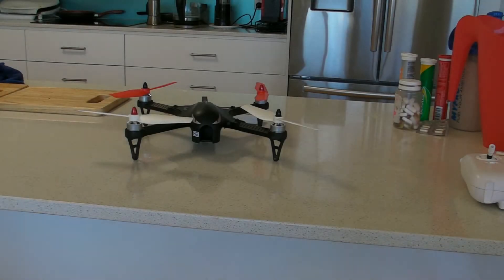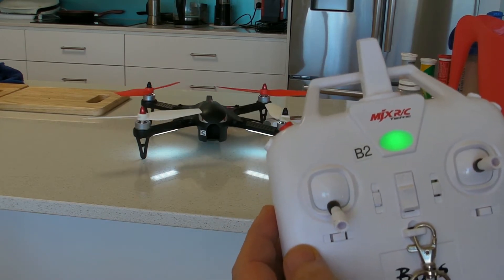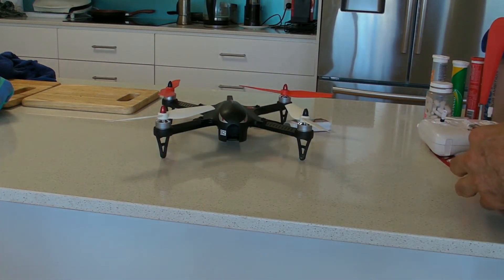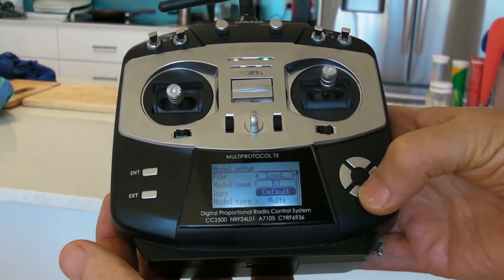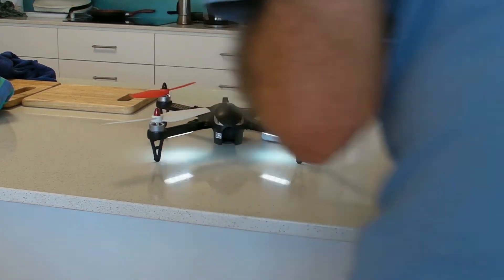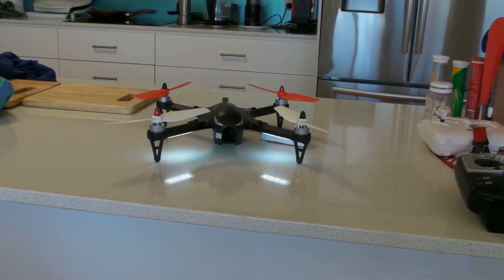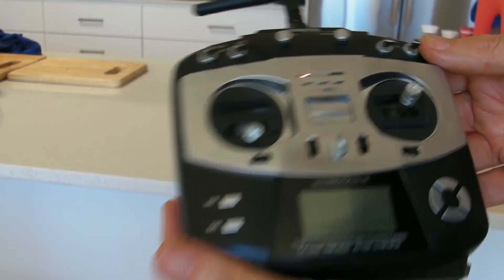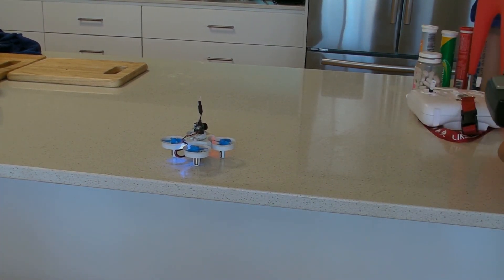MJX Bugs3 Try to Bind with Jumper T8SG Test Build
This is a very boring video if you are not trying to bind a Bugs 3 to a Jumper T8SG TX.
First minute shows normal power up of 2 Bugs 3's without a TX turned on. Then power up with MJX TX, followed by attempt with Jumper TX. Finally demo of Jumper binding to an E011 - just to show that this Jumper works with another model.
The hexfet test builds are based on the latest nightly builds, so all your current models are still supported. Only need to flash the dfu file - no need to copy any files to replace models or other files on the Jumpers USB drive.
Thanks again to hexfet for working on the Bugs 3 protocol.